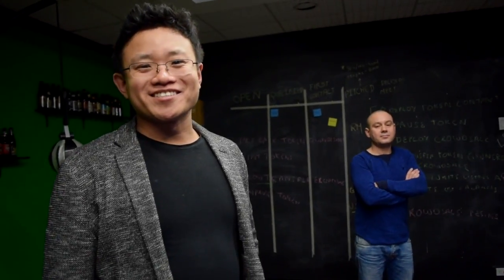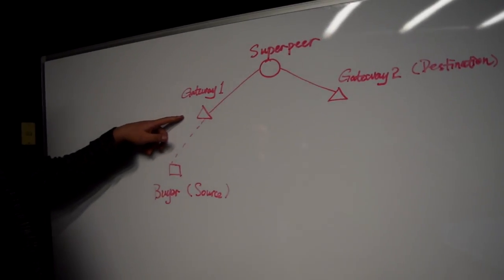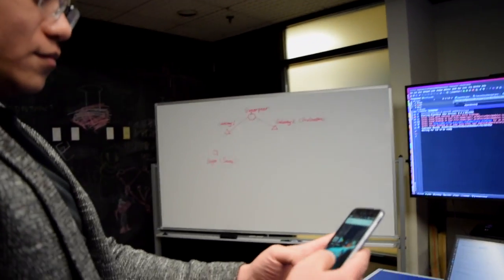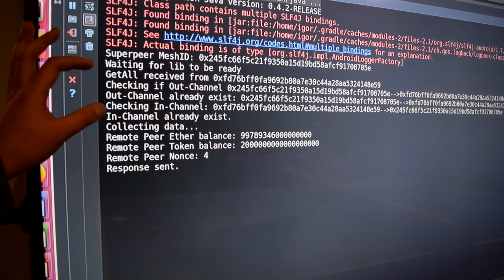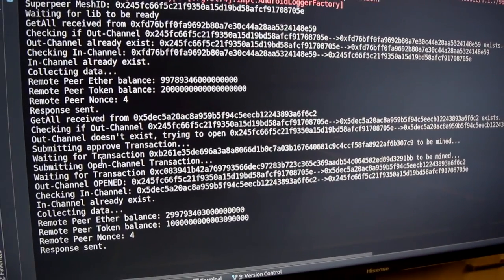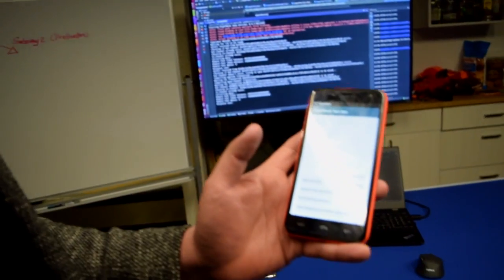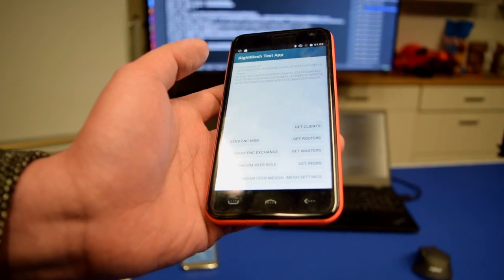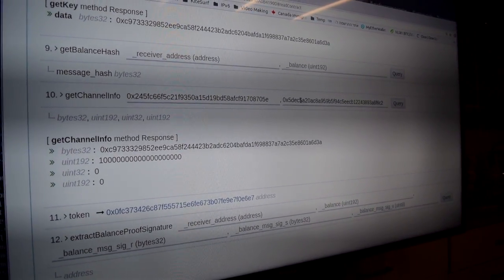ERC-20 Tokens Exchanged for Data Over the Mesh Network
The RightMesh team has successfully tested mesh data transmission with tokens being exchanged for the data on the testnet.

ERC-20 tokens were exchanged for data on Kovan via our Java port of µRaiden payment channels over the mesh network.

The token channels are automatically opened when a mesh device joins the RightMesh network, signatures for token exchanges are automatically included in our data packets and when the channel is co-operative closed, the tokens move from buyer to superpeer to seller.